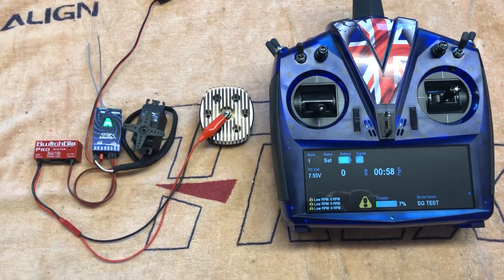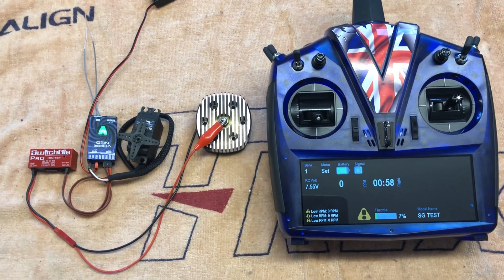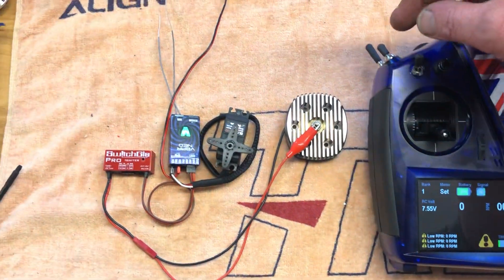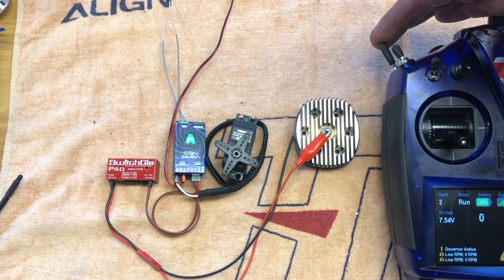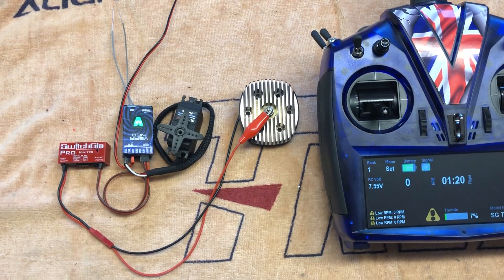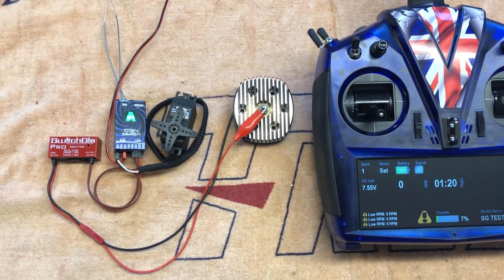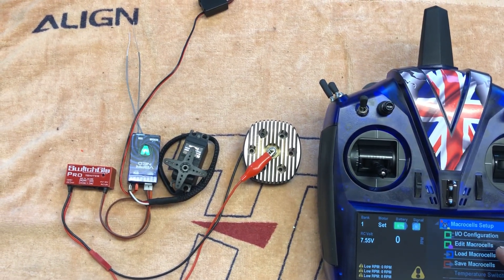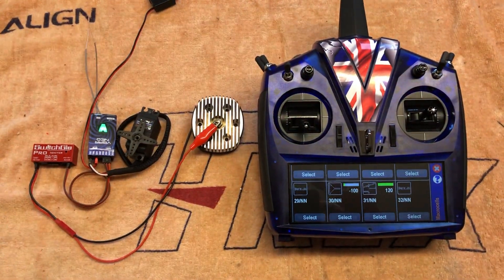Switchglo with Macrocells for hot start protection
A quick overview on my Macrocells setup on my V-Control to eliminate nitro Heli hot starts